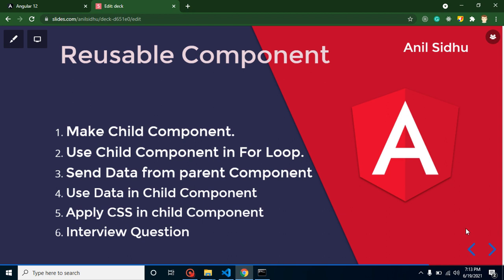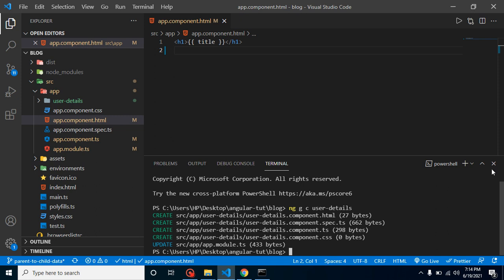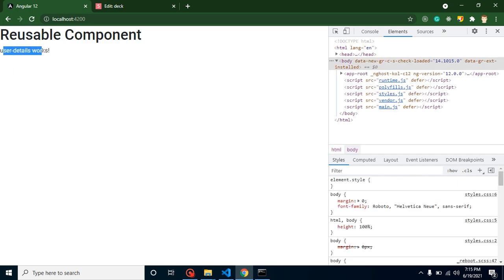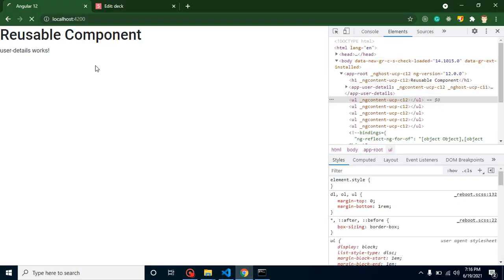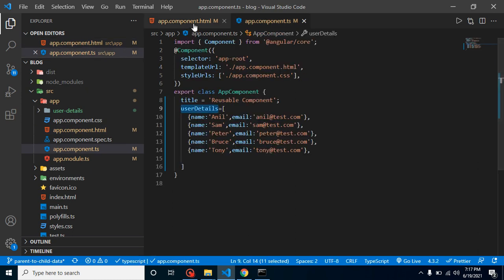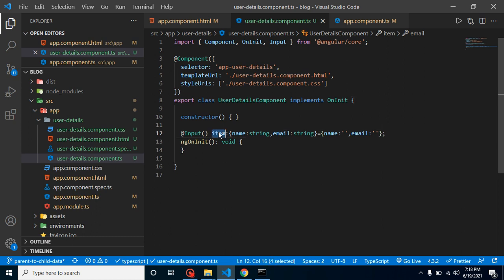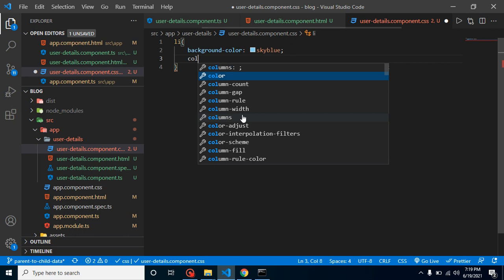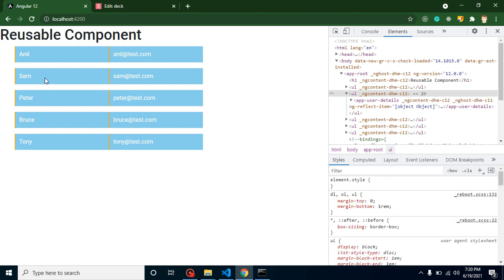Angular 12 tutorial #27 Reusable Component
In this angular 12 version video, we learn how to make a Reusable Component in angular 12. This video is made by anil Sidhu in the English language.

Make Child Component.
Use Child Component in For Loop.
Send Data from parent Component
Use Data in Child Component
Apply CSS in child Component
Interview Question